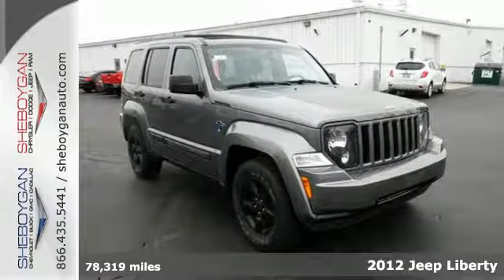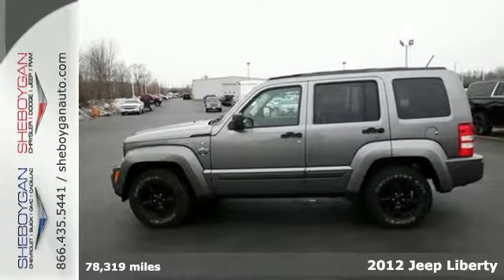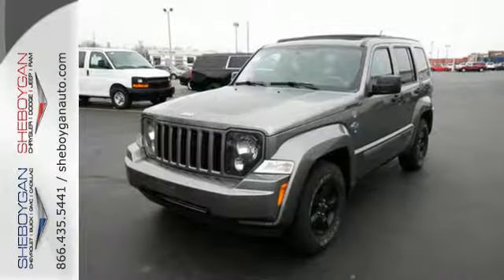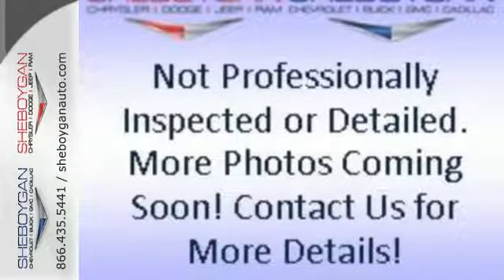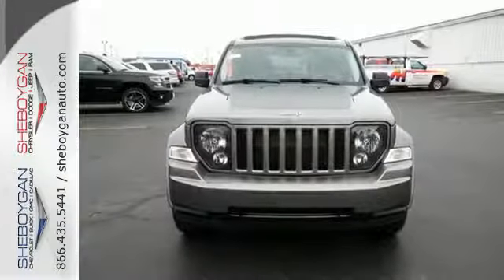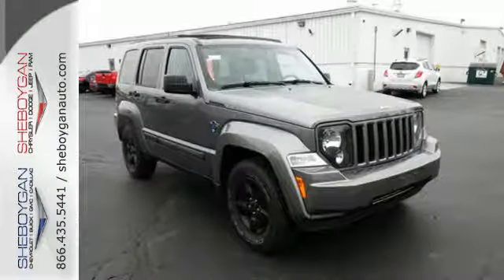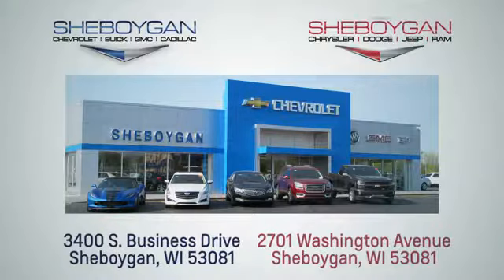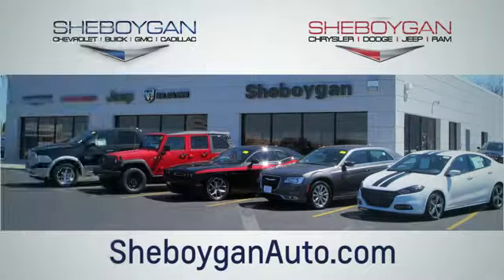Used 2012 Jeep Liberty Oshkosh WI Sheboygan, WI Z5623XA - SOLD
Year: 2012
Make: Jeep
Model: Liberty
Trim: Sport
Engine: 3.7L V6
Transmission: Automatic 4-Speed
Color: Charcoal
Mileage: 78319
Stock #: Z5623XA
VIN: 1C4PJMAK0CW124225
2012 Jeep Liberty Sport ** ONE OWNER ** ** ACCIDENT FREE TITLE ** ** LOCAL TRADE ** ** SUNROOF/MOONROOF ** ** 4X4 ** 40GB Hard Drive w/28GB Available 6.5' Touch Screen Display Audio Jack Input for Mobile Devices Heated Front Seats Radio: Media Center 430 CD/DVD/MP3/HDD Sky Slider Full Open Roof.brSheboygan Chevrolet Buick GMC Cadillac in Sheboygan WI also serving Green Bay Wausau Madison WI and Milwaukee Appleton WI is proud to be an automotive leader in our area. Since opening our doors Sheboygan Chevrolet Buick GMC Cadillac has kept a firm commitment to our customers. We offer a wide selection of vehicles and hope to make the car buying process as quick and hassle free as possible.brReviews:brbr * Considerable off-road capabilities; useful towing capacity Source: EdmundsbrbrThree dealerships two locations one goal to be your dealer! At Sheboygan Chevrolet Chrysler we walk it with pride! Our Sales personnel are non-commissioned which means we pay their wages not you!

Address:
3400 S. Business Drive